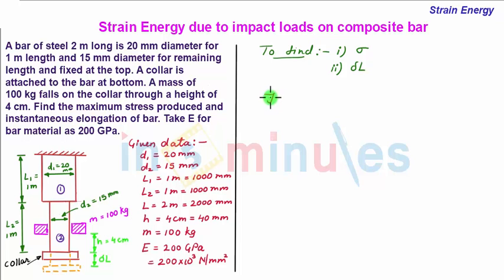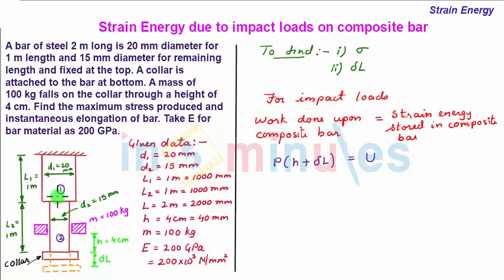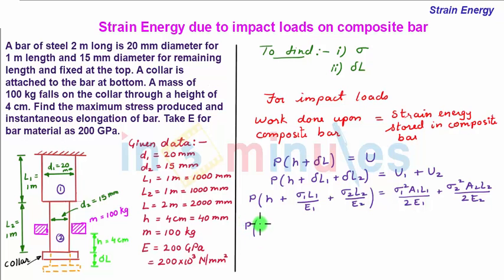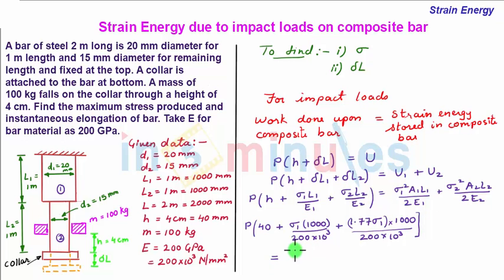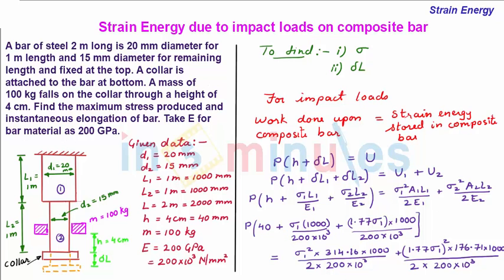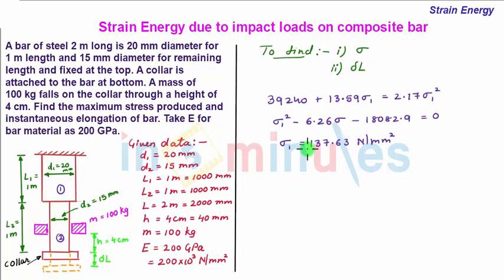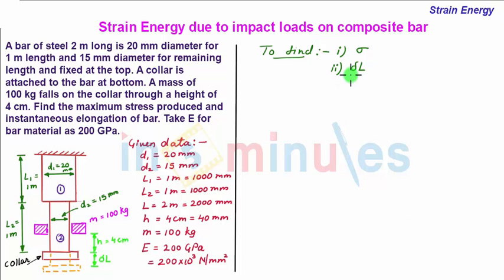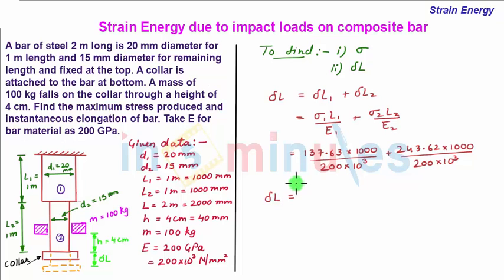Module4_Vid29_Instantaneous Stress and Elongation in Bar due to Impact Load 1 (Part 2)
In this video you will learn about Instantaneous stress and deformation in non-uniform section bar due to impact laod by falling mass.

Pre-requisite -